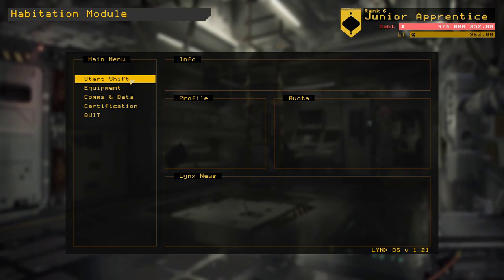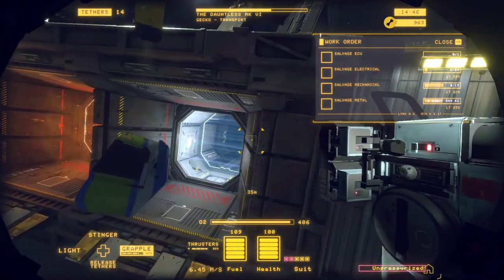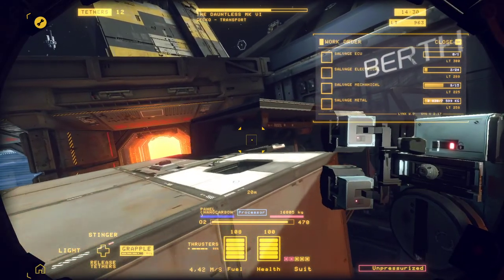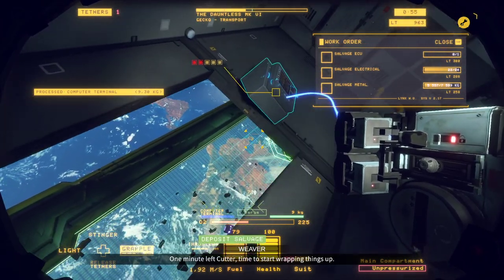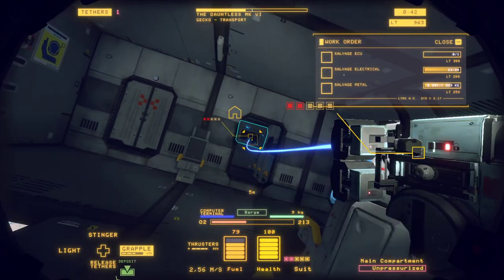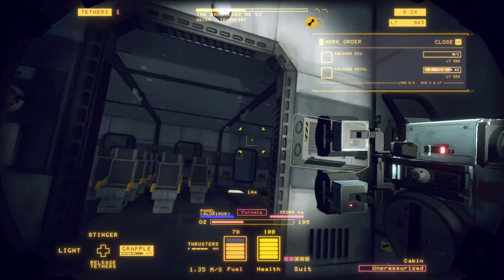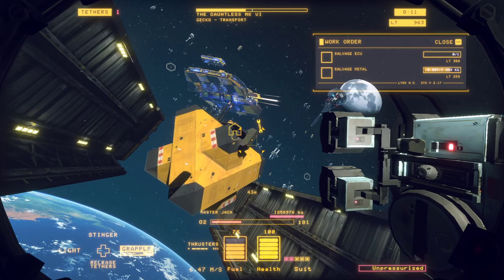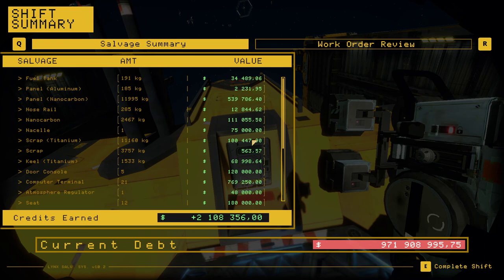Hardspace Shipbreaker Ep. 13 Gecko 2 shift 3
Watch me trying to clear my debt in space

Hardspace Shipbreaker Game Overview:

Equipped with cutting-edge salvaging tech, carve & slice spaceships to recover valuable materials. Upgrade your gear to take on more lucrative contracts and pay your billion credits debt to LYNX Corp!

Hardspace Shipbreaker Gameplay Features:

Across your career, you’ll have the privilege of paying your debt to us by purchasing salvaging rights to increasingly large and valuable ships. Cut them open and extract as much value as possible!

You are equipped with the latest in LYNX tech. Carve entry points, salvage valuable materials and components with your cutting tool or slice scrap metal at any angle into a million pieces as you ponder a lonely existence… the possibilities are endless! Be cautious – dying is extremely unprofitable.

We strongly advise upgrading your tools, helmet and suit to take on more lucrative contracts - all you need to worry about is how you’ll pay for it!